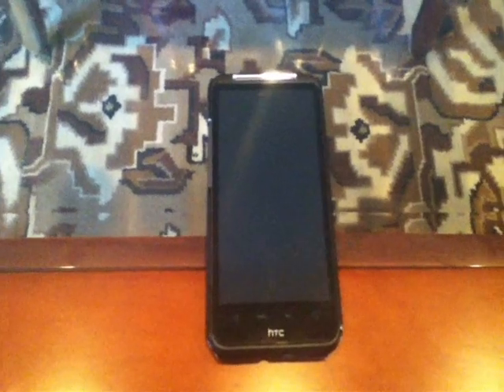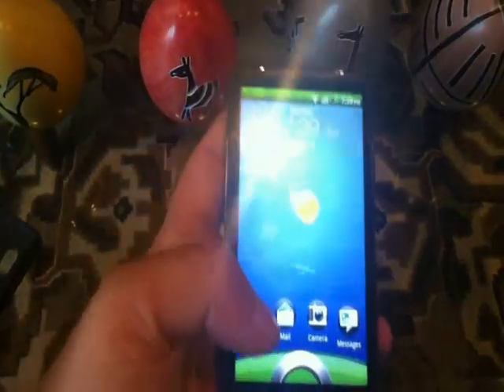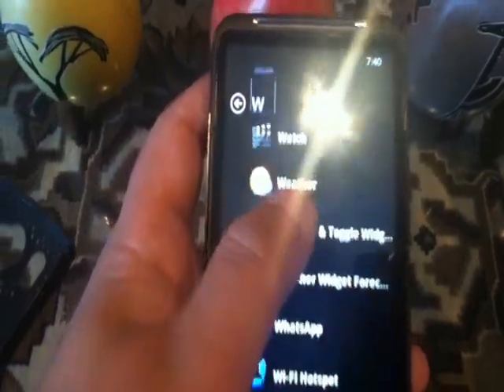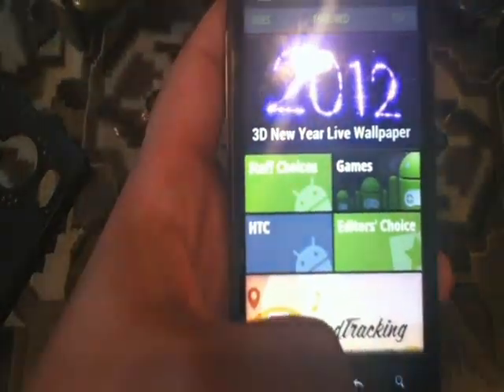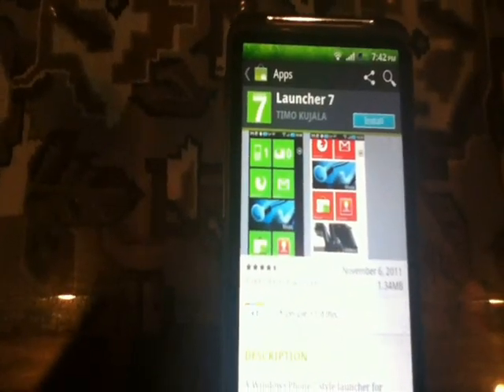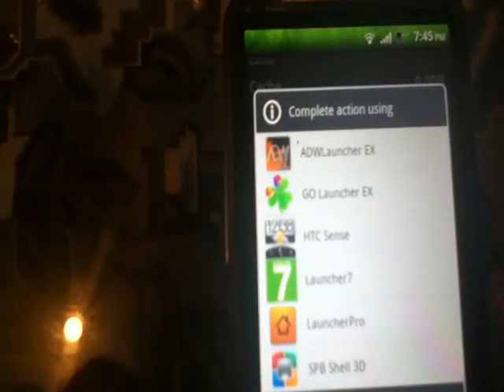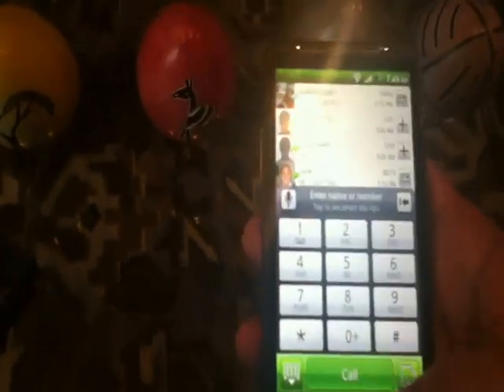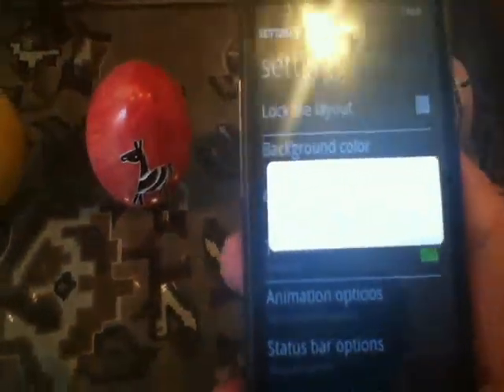Windows mobile 7 in Android device, HTC inspire 4G, Desire HD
Windows mobile 7 in any Android device, HTC inspire 4G, Desire HD. Launcher 7 installation from Android market.

created by
Aires Comunication